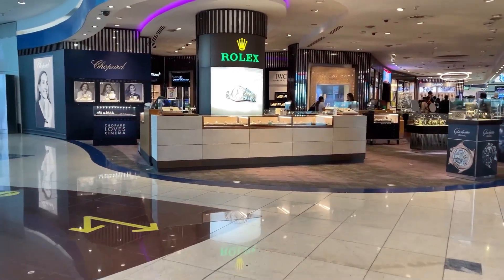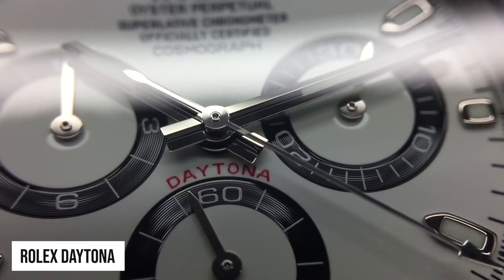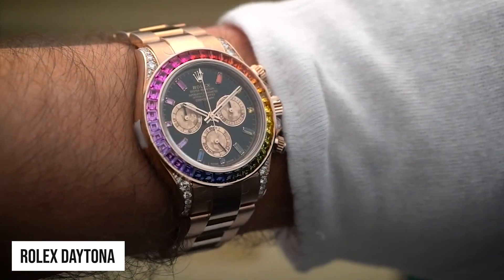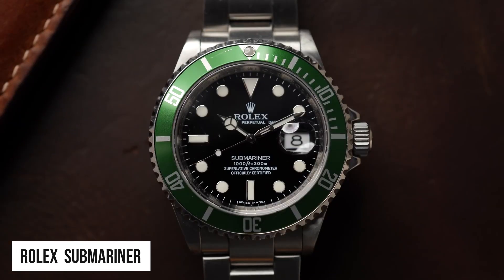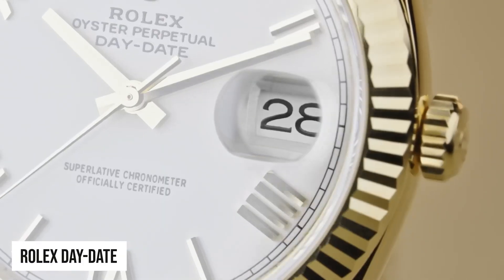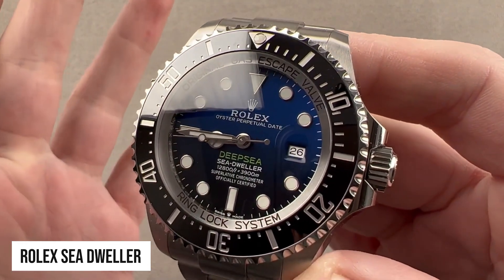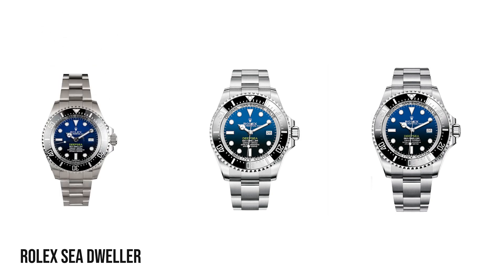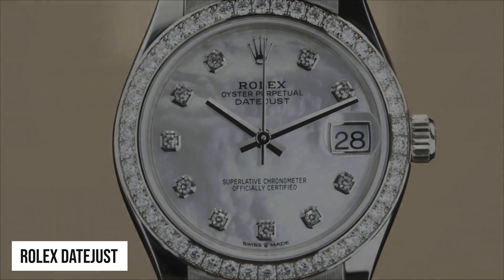Most Sought After Rolex Watches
Rolex is the king of luxury watchmaking! Yes, you can argue with that but it remains factual. Folks, as the most renowned high-end watch company by a significant margin, Rolex's catalog is brimming with exceptional models that garner immense desire. We want to do something fun today. We are going to unveil the most coveted Rolexes today! We will take into account a blend of sales figures, inquiries, and market value. Why? Because we want you to be surprised when you hear certain names come up.

Your personal jeweler since 1912
Engagement | Diamonds | Gemstones | Luxury Timepieces: